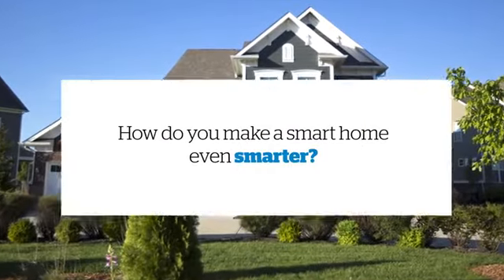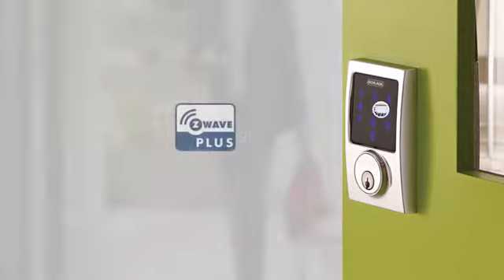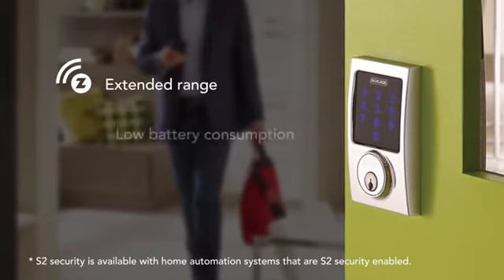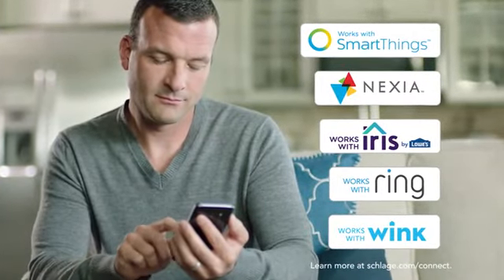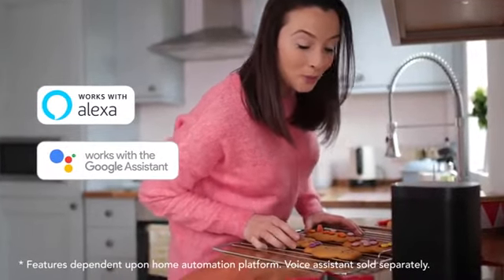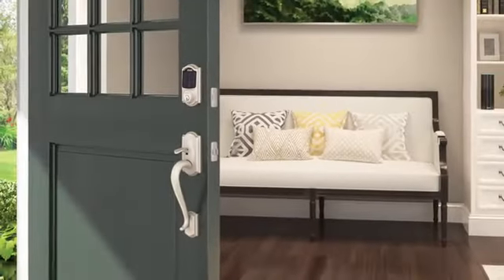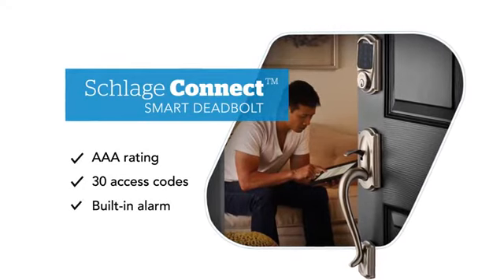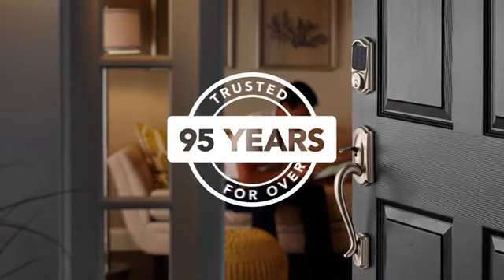Schlage BE469ZP CEN 622 Connect Smart Deadbolt with Alarm with Century Trim in Matte Black Z Wave P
Schlage BE469ZP CAM Connect Smart Deadbolt with Alarm with Camelot Trim
Please Get this item on Amazon
More simile products on Amazon

Pair with a Z Wave smart home or security system like Samsung SmartThings or Ring Alarm to lock and unlock from anywhere
Hands free voice control requires Z Wave smart home system and compatible voice assistant; Alexa device (sold separately)
Easy to install with just a screwdriver; Unique Snap ‘n Stay technology snaps the deadbolt onto the door so both hands are free during installation
Use the finger print resistant touchscreen to share up to 30 access codes instead of keeping track of spare keys
Built in alarm senses potential door attacks; Guaranteed to fit standard doors (1 3/8 inch to 1 3/4 inch door thickness and 2 3/8 inch or 2 3/4 inch backset)